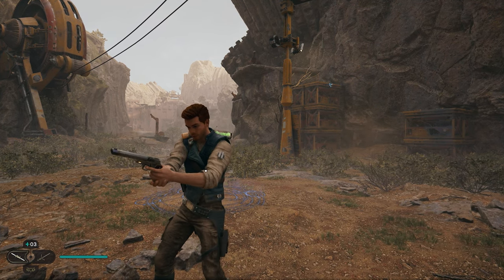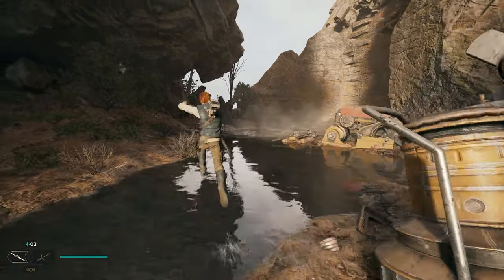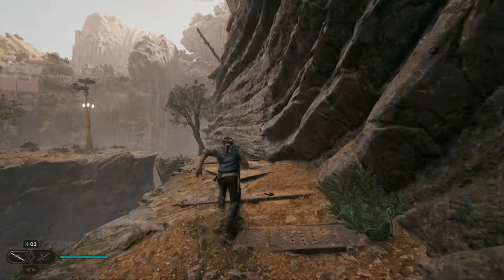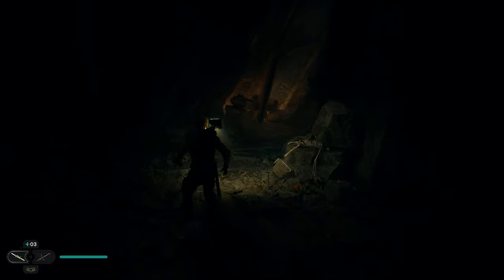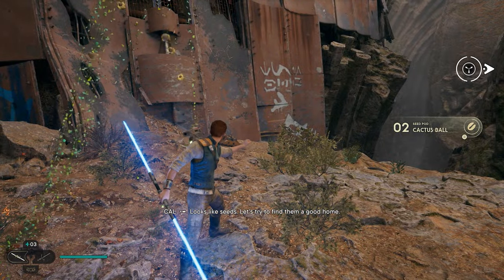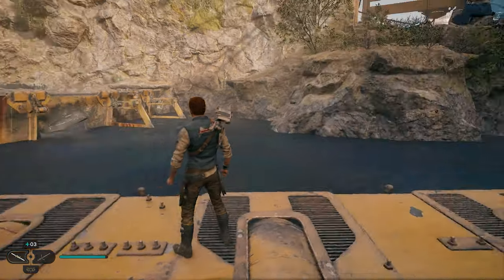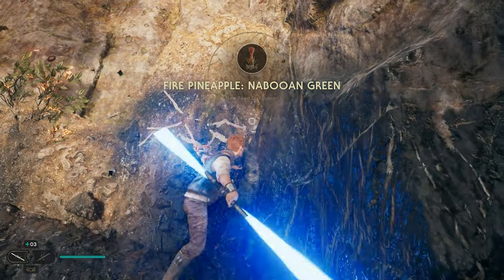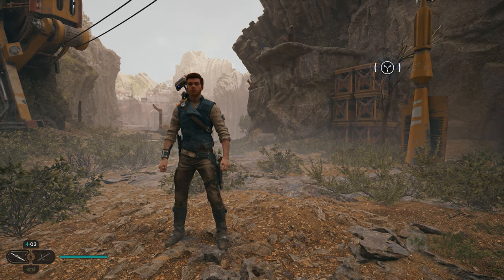ALL 14 Gorge Crash Site Collectibles Locations in Star Wars Jedi Survivor (STEP-BY-STEP)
ALL 14 Gorge Crash Site Collectibles Locations in Star Wars Jedi Survivor

In this video, I show you ALL 14 Gorge Crash Site Collectibles Locations in Star Wars Jedi Survivor